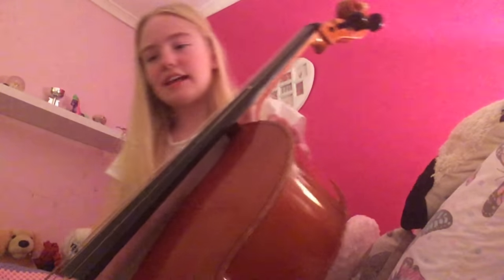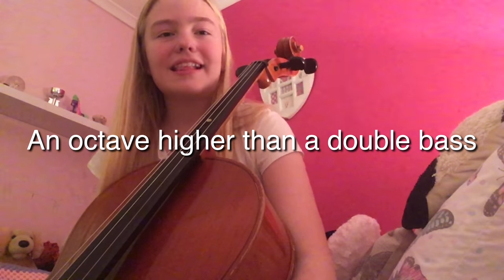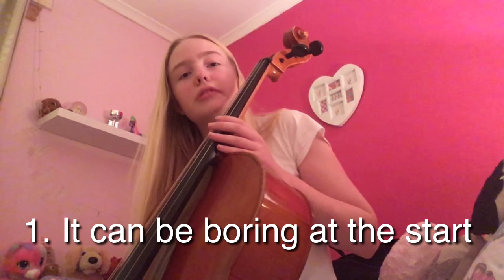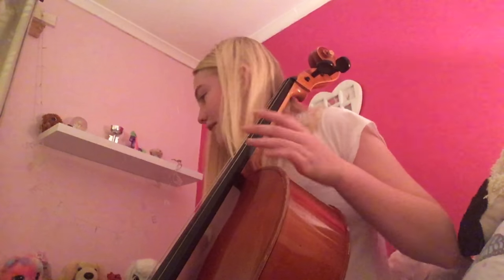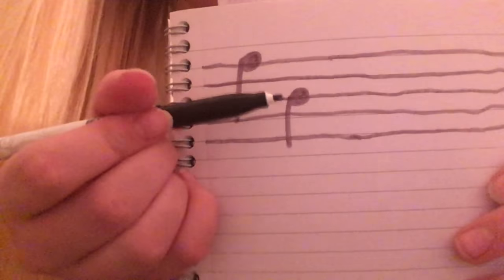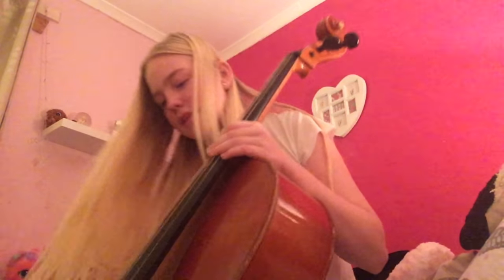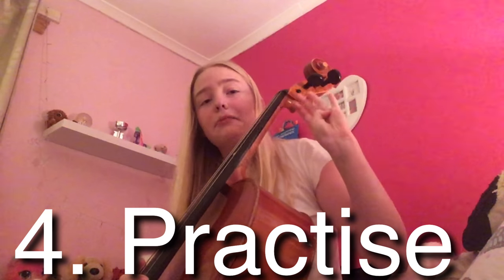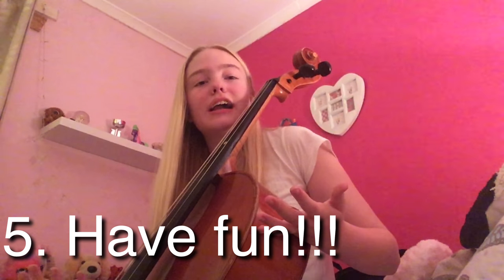Learning The Cello-Part 1-The Basics!!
Hi guys! We really hope you enjoy this video, and we really hope it helps you if you want to learn a musical instrument.

Seaside and Sunny